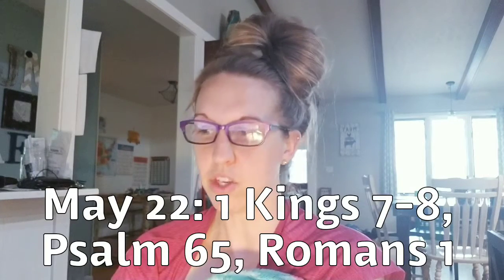May 22nd Bible in a Year Challenge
Read from 1 Kings 7-8, Psalm 65 and Romans 1